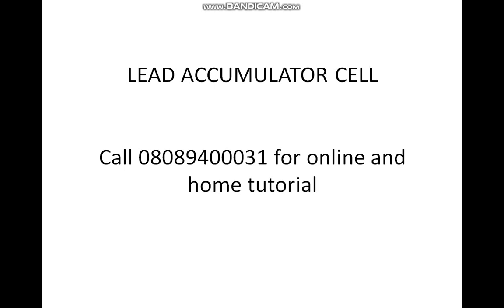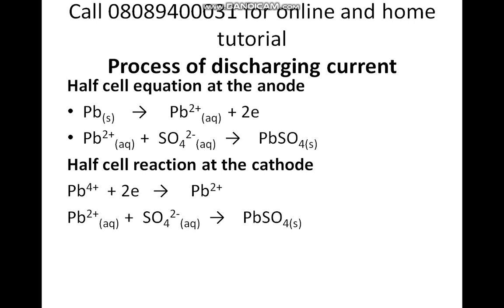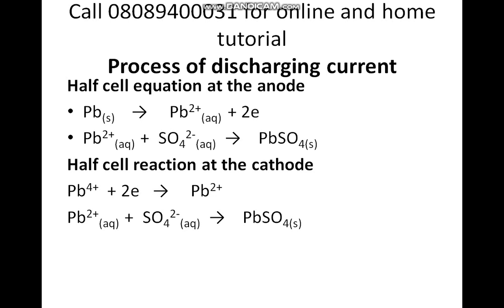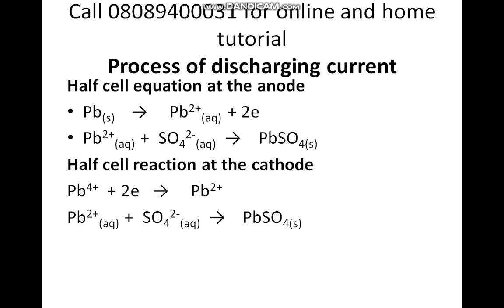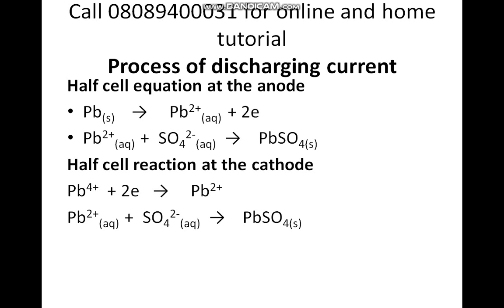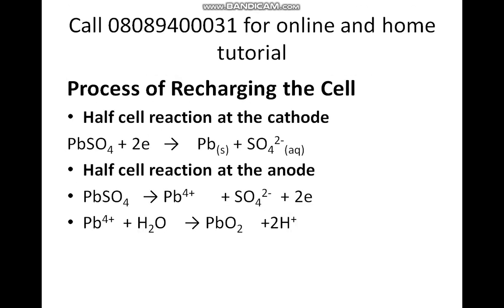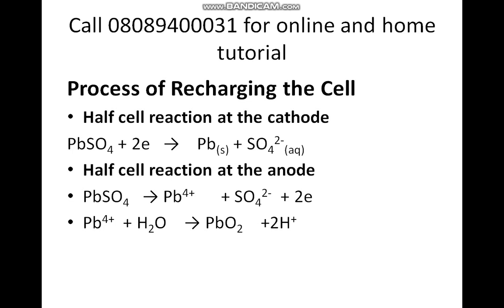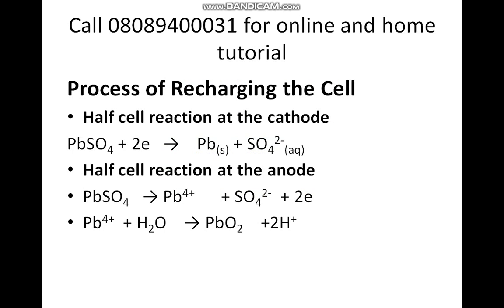Lead accumulator cell by Eketunde, Obafemi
Process of discharging of current and recharging of the cell